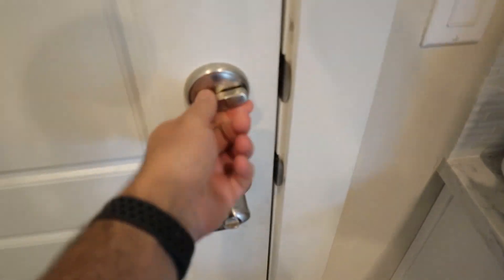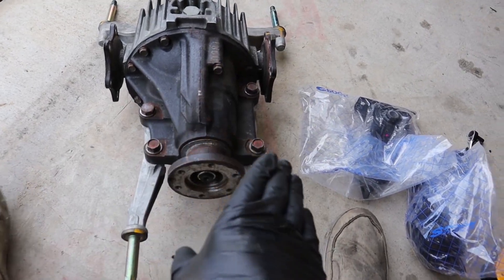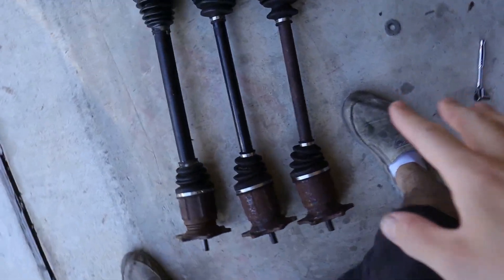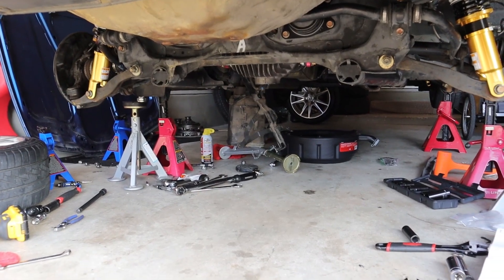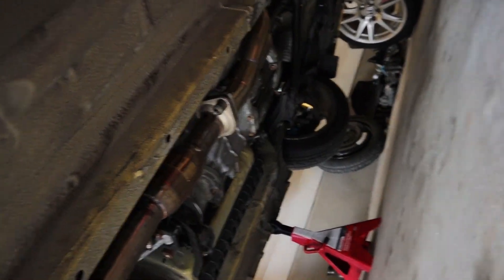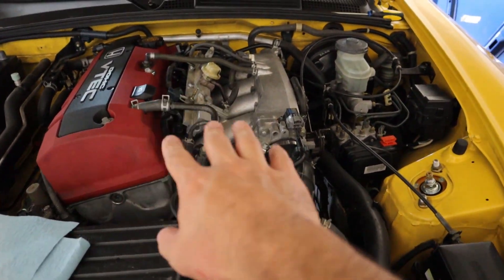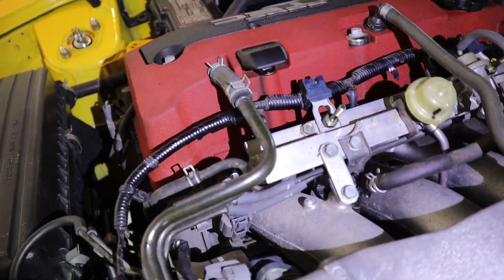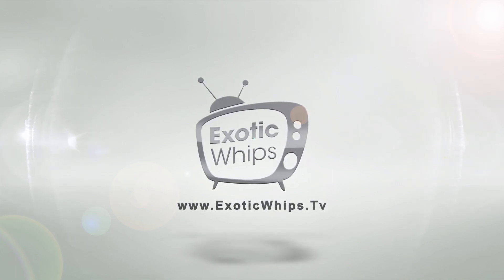Project S2000 FINALLY Runs! Mugen Exhaust, Spoon Diff Mounts, Axle Spacers & More.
FINALLY! We get our 2001 Honda S2000 running. If you're not caught up, I had to drop the rear subframe to clean the gas tank. I also cleaned the entire fuel system, installed Spoon differential mounts, Mugen Exhaust, EVS axle spacers, Full Blown 340 Fuel Pump, new fuel filter basket and more. We got a lot done, now it's time to drive this thing!